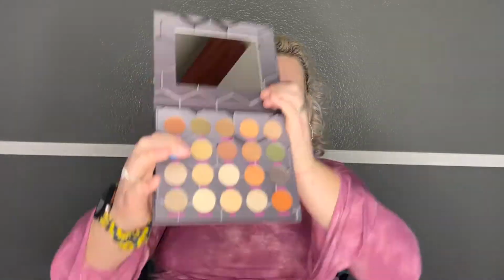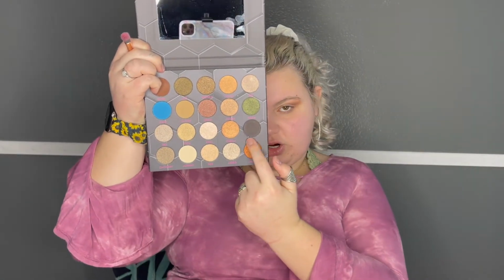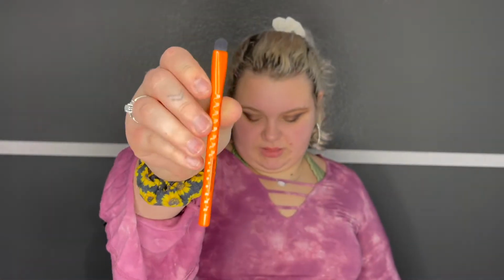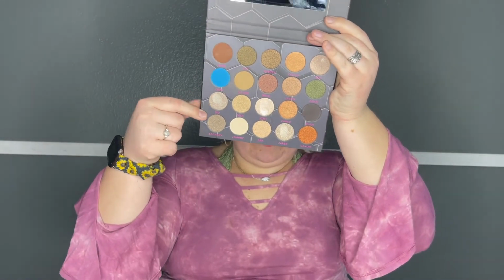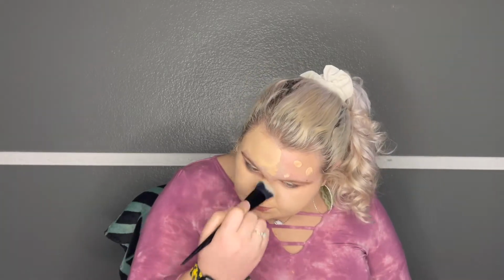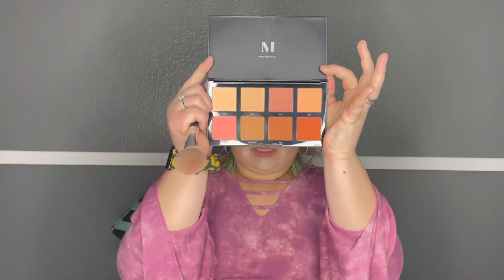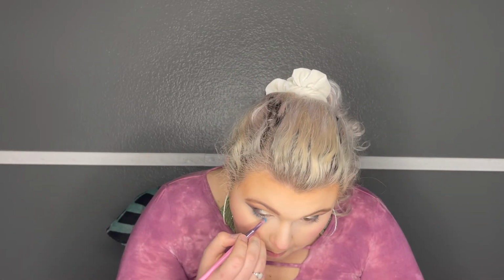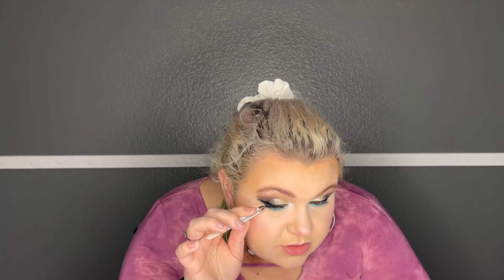Is the makeup in Boxycharm really worth it???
✨Tell me what you all would like to see me do and please give me tips and advice on how to improve!
✨My phone died at the end so I just missed me putting on my lipstick
✨Also don’t pay attention to my lashes they were giving me a hard time

Products I used from my boxes:

☘️Premium Box-
  ☘️Kypris illuminating eye serum & primer palette set $145.00
  ☘️Too Faced hangover primer $35.00
  ☘️Róen Beauty kiss my liquid lip balm $26.00
  ☘️Beauty Diva London diva eye brush set $48.00

🍀Luxe Box-
  🍀Beebeauty London barbarella eyeshadow palette $50.00
  🍀Fenty Beauty pro filt’r soft matte longwear foundation $36.00
  🍀KVD Vegan Beauty lock-it edge foundation brush #10
  🍀Dominique Cosmetics creamy fill & define lip liner $18.00